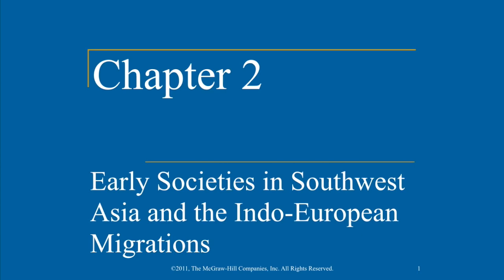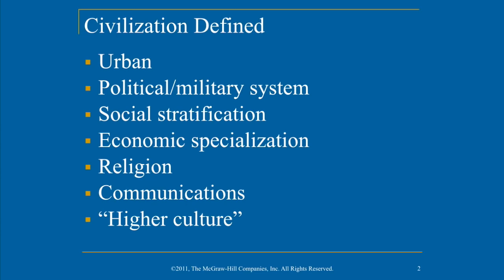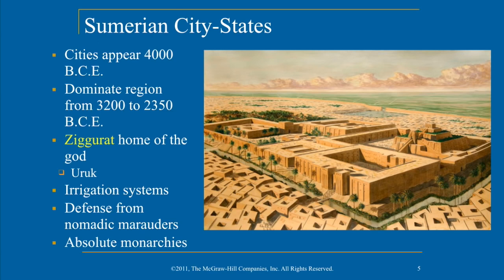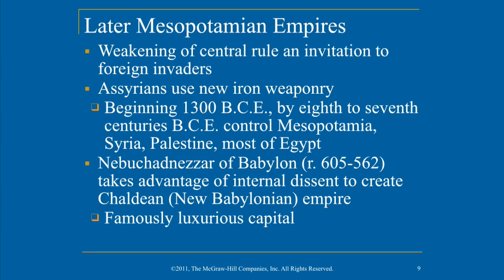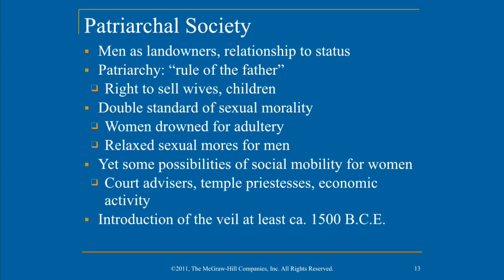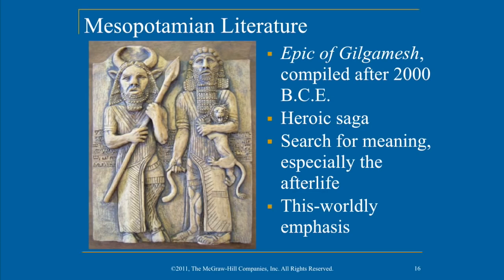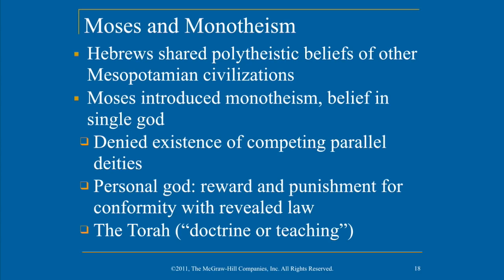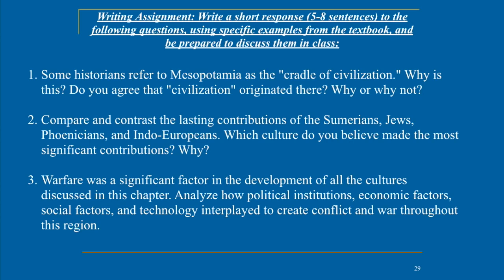AP World History - Ch. 2 - "Early Societies in Southwest Asia and the Indo European Migrations"